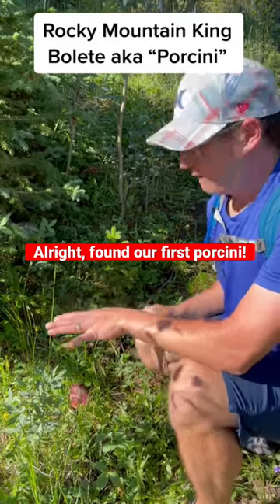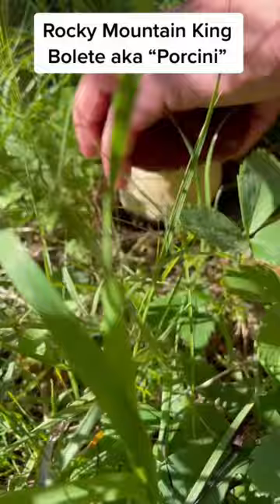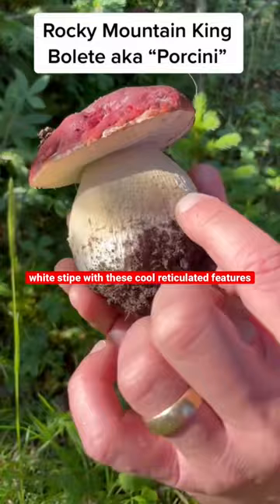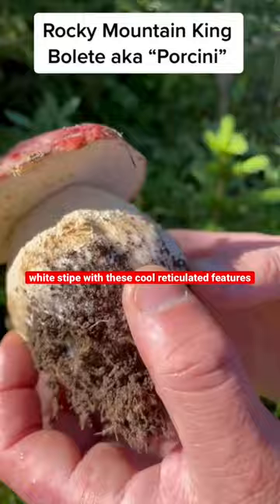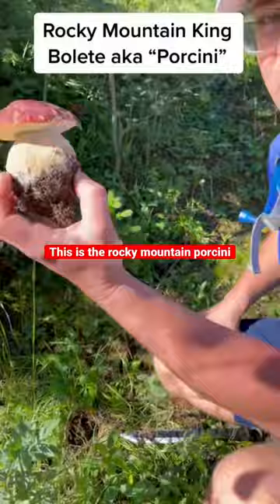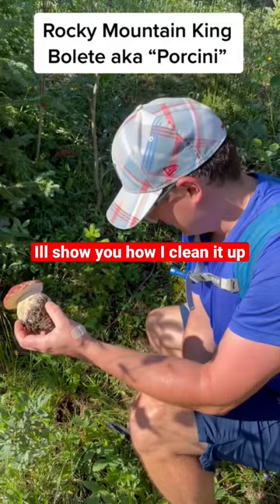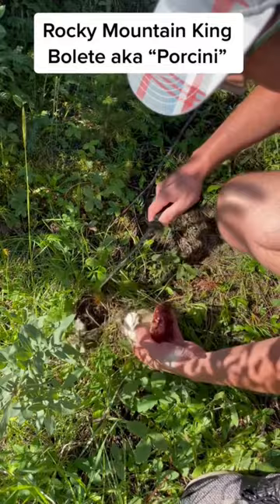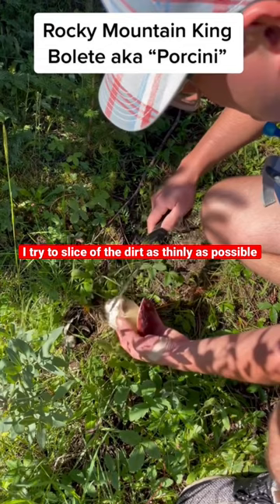Hunting Boletus Rubriceps aka Rocky Mountain Porcini